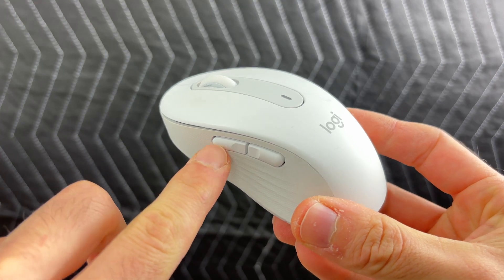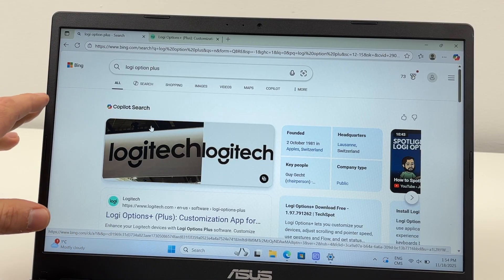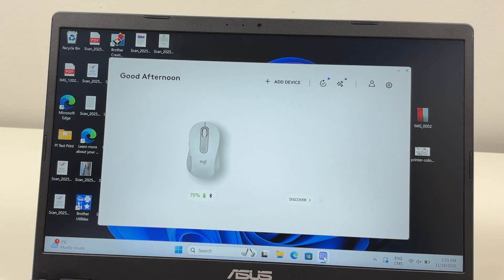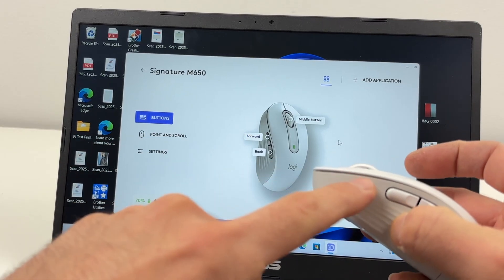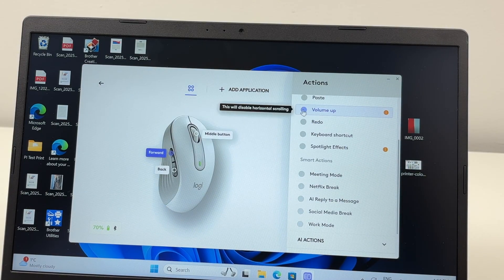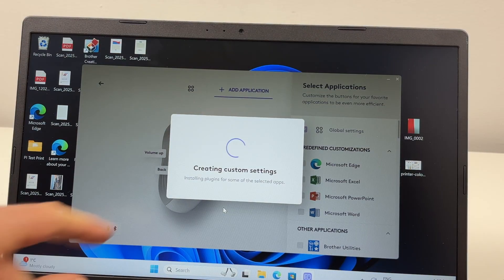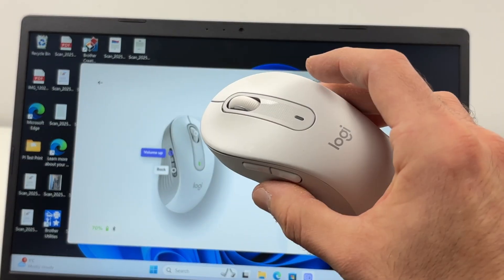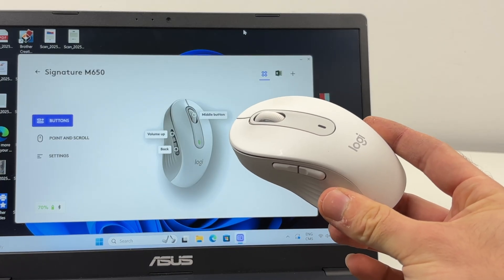How to Customize your Logitech M650 Mouse Buttons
This is how you can customize the buttons of your Logitech M650 mouse.
My favorite Mouses:
►Logitech Lift Vertical Ergonomic Mouse
►Logitech G305 Wireless Gaming Mouse
►Logitech G502 Wired Gaming Mouse

►Duracell Coppertop AAA Batteries
►Duracell Coppertop AA Batteries

To Clean Your Mouse:
►WD-40 Can
► AXTH 25-in-1 Small Precision Screwdriver Set
►Compressed Canned Air Duster